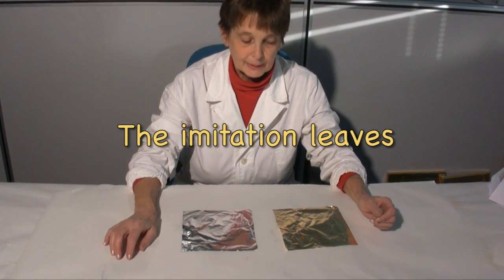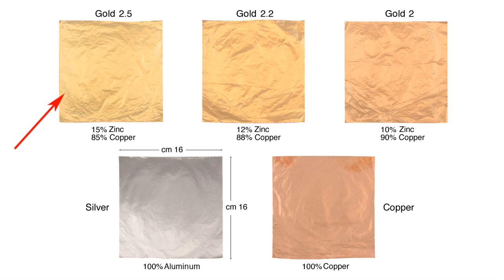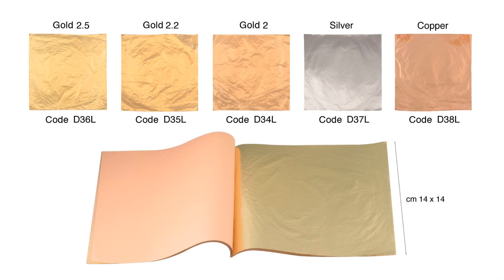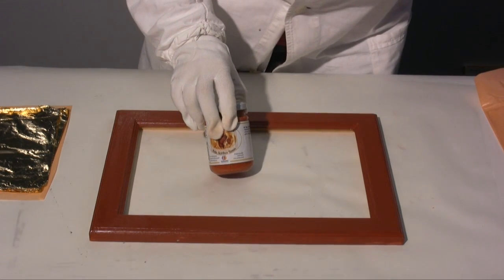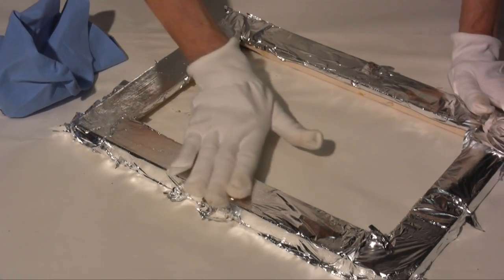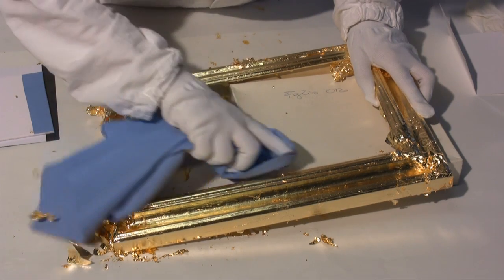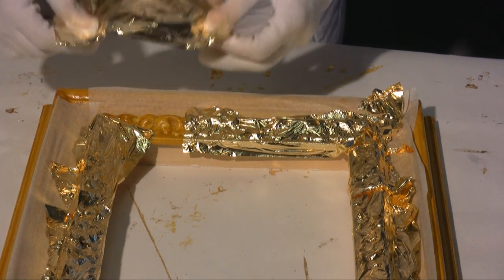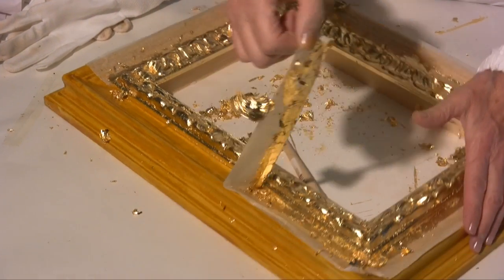Gilding course: 6 - Imitation leaf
The video shows different kinds of imitation leaves. It shows how to handle and apply it on the frame.